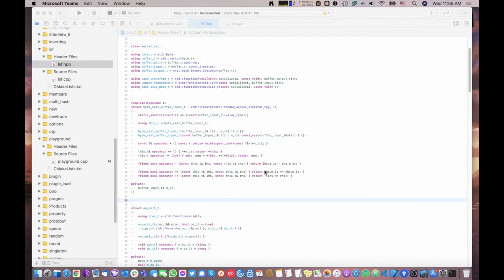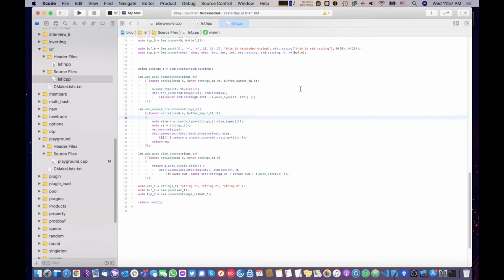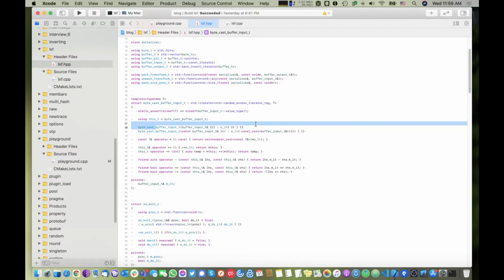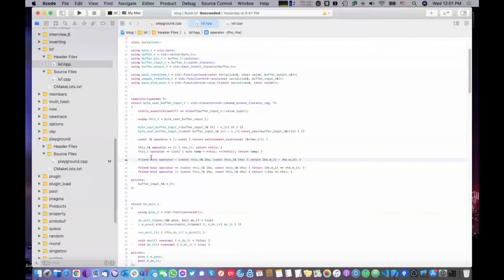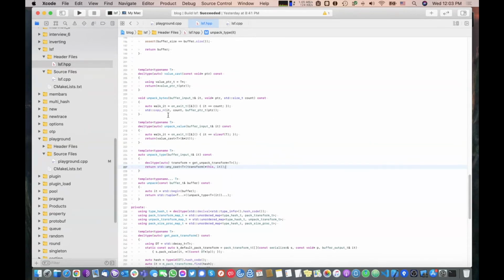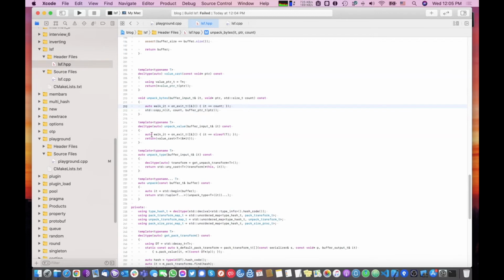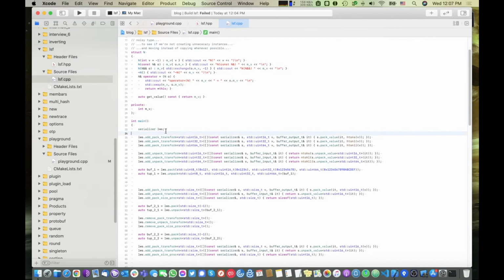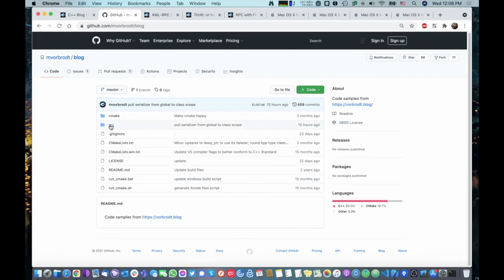Light-weight C++ serialization framework - part 2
Discussing improvements I made to my serializer framework based on suggestions from r/cpp thread